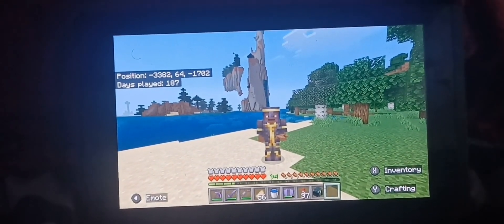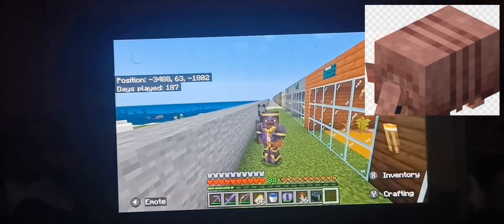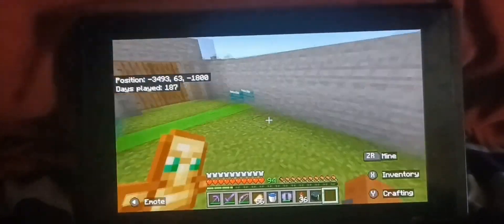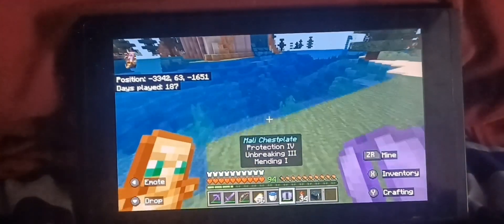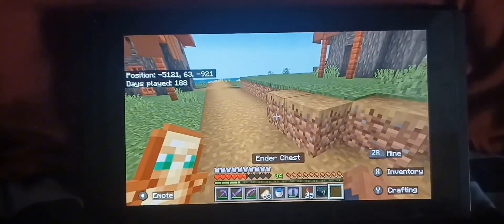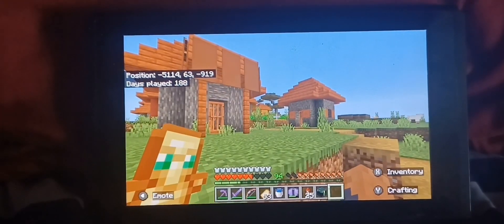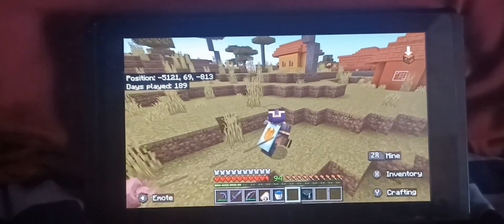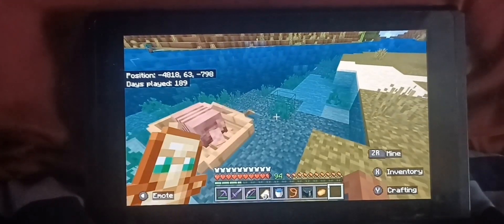I Trapped An Armadillo in Minecraft #2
If this was painful just imagine what the rest of these mobs are going to do to me :/